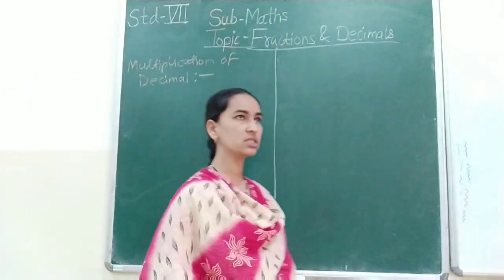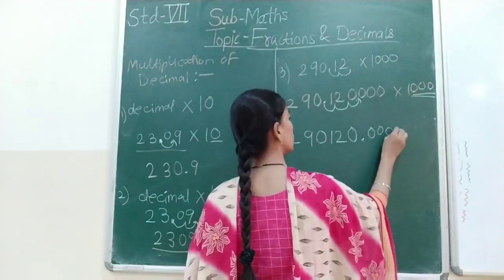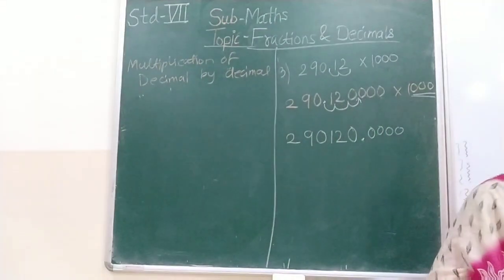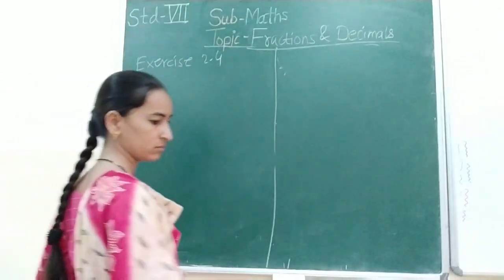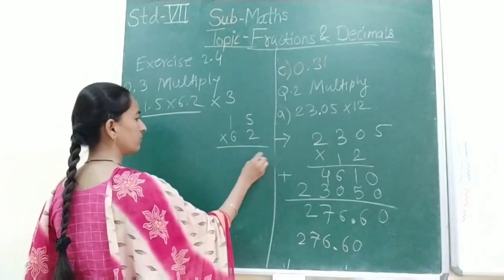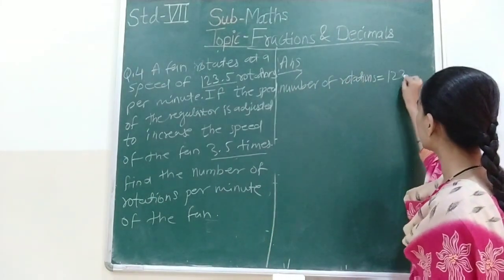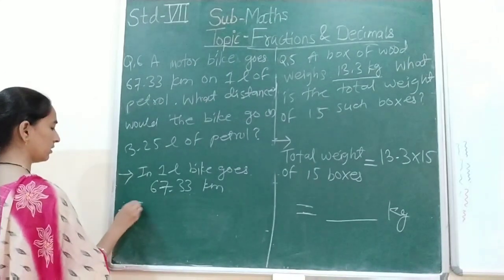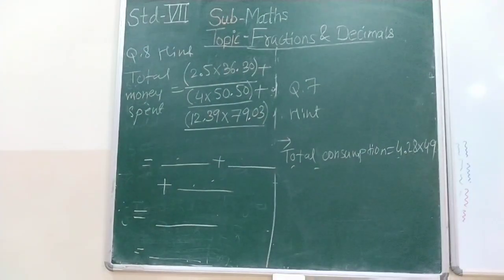7 std Chap-2 Fractions and Decimals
Multiplication of Decimals and Exercise 2.4